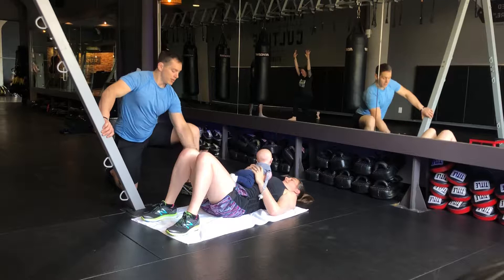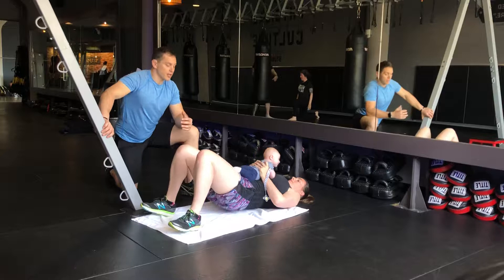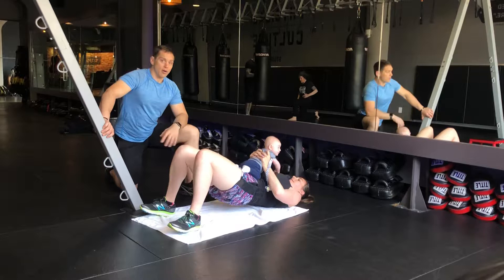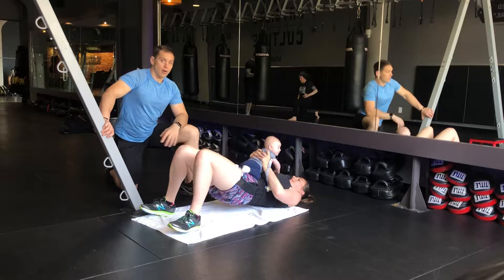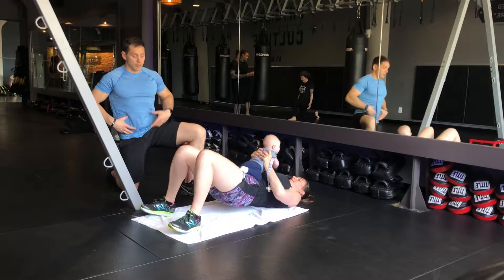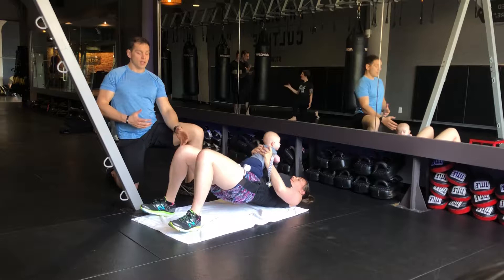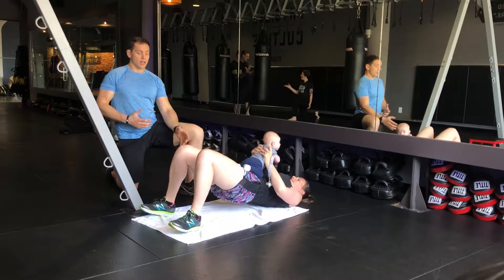Mommy baby exercise, weighted with baby hip bridge / hip thrust.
This will work hip stabilization, core stabilization, while putting the most emphasis on your Glutes to really engage the butt.

Great to do with child or without child

FastPacePT.com